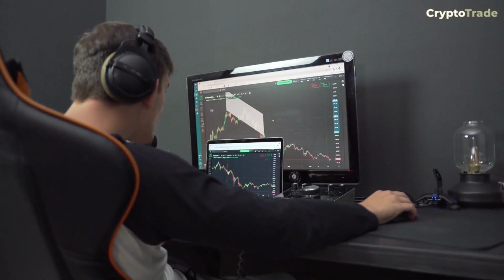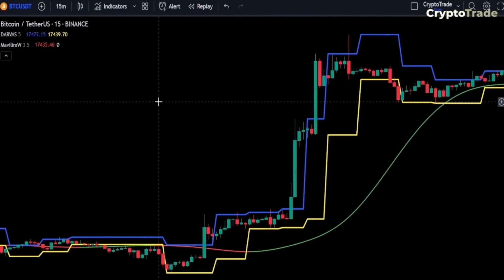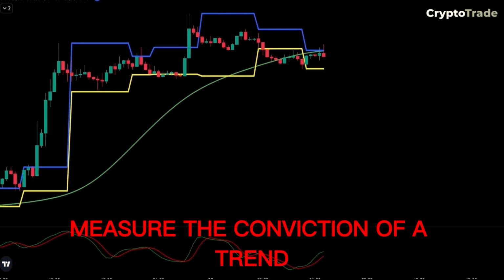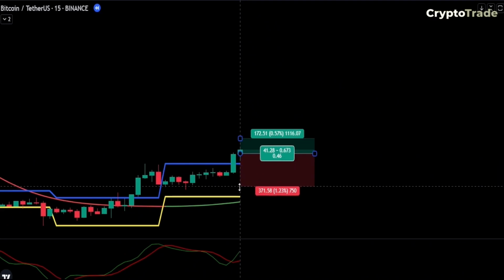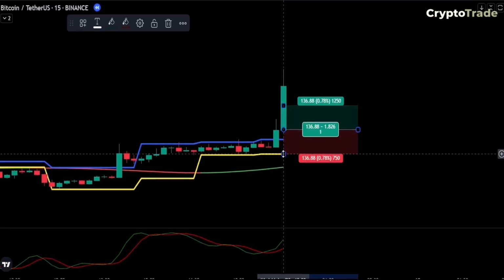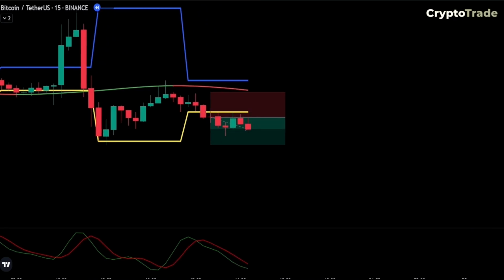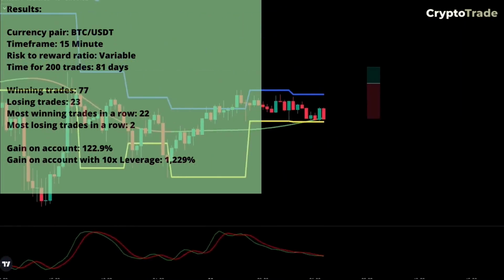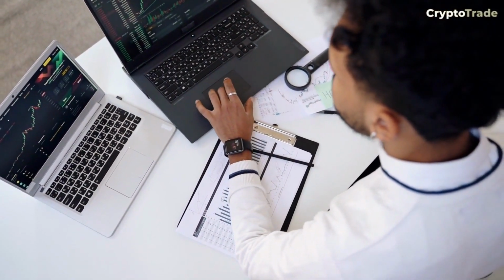UNLOCK THE POTENTIAL OF SCALPING AND MAKE 1229% PROFIT WITH THIS PROVEN STRATEGY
I am pleased to announce my latest video, "Unlock the potential of scalping and make 1229% profit with this proven strategy". In this video, I will be sharing my personal strategies and techniques that I have developed and perfected over the years, specifically tailored to help traders like yourself utilize the indicators on TradingView to make informed trades and maximize profits. Whether you are a beginner who is just starting out in the world of trading or an experienced trader looking to enhance your skills and increase your success rate, this video is a must-watch.
I will go into great detail on how to use the various indicators available on TradingView to make smart decisions and achieve greater results in your trading. From day traders to swing traders, and position traders alike, you will find valuable information in this video that can assist you in enhancing your trading abilities and accomplishing your financial objectives. I will also be responding to questions and offering extra tips and tricks in the comments section of the video, so make sure to tune in and join the discussion.
I understand that trading can be a challenging and intimidating endeavor, but with the right knowledge and techniques, it can also be a highly rewarding and profitable one. That's why I am committed to sharing my expertise and helping traders like yourself succeed.
Thank you for your ongoing support and I hope to see you in the comments section of the video. Don't miss this opportunity to learn my personal strategies and techniques for utilizing the indicators on TradingView to make informed trades and maximize profits. See you in the video!

CHAPTERS:
00:00 - Intro
01:08 - Indicators setup
02:50 - Video goals
05:00 - Buy and sell entry points
07:05 - Buy and sell examples
10:20 – Back test
12:12 - Final considerations

ABOUT THE CHANNEL:
The purpose of this channel is to identify the top indicators for cryptocurrency trading strategies, so that all users can learn how to utilize the best indicators and effectively invest in crypto for profit through technical analysis.
By searching for the most reliable and free indicators on the Tradingview platform for my strategies, I aim to provide indicators that are likely to indicate a trend and reduce risk, allowing users to trade with greater confidence.
All tips and analysis provided on this channel are free, allowing users to utilize the indicators of their choice at any time and to suit their own needs.
This YouTube channel is a resource of tips, tricks, and strategies to help users profit from day trading, featuring simple-to-follow indicators and strategies.